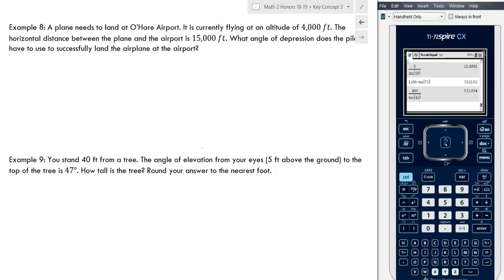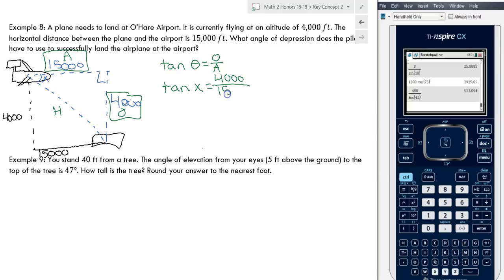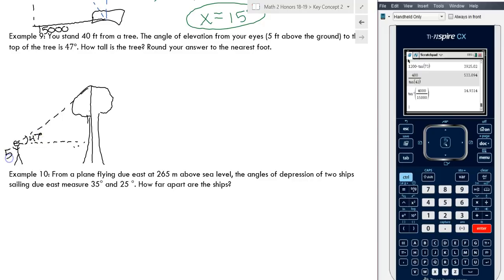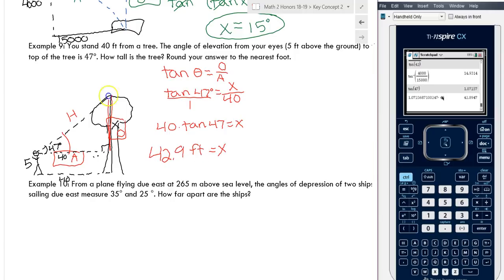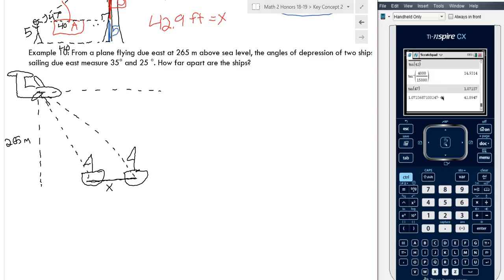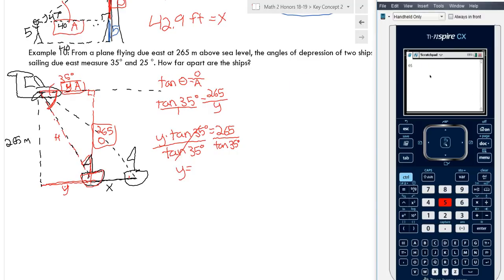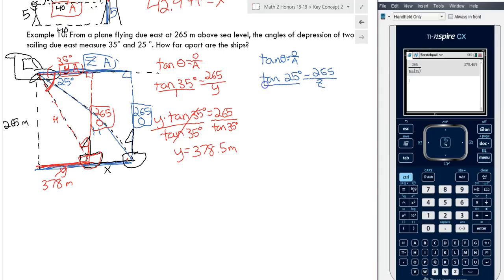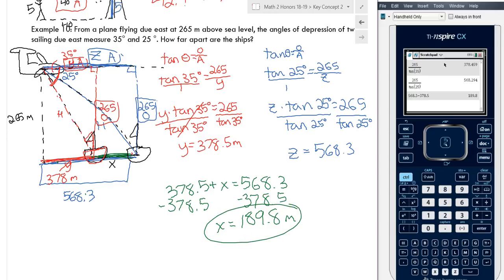Honors KC2 Target 2C.3 Day 2